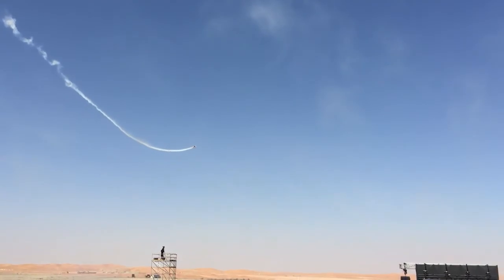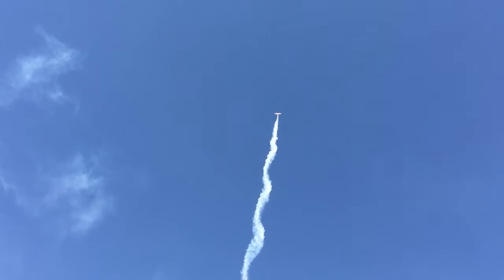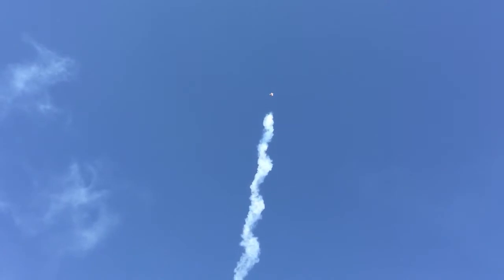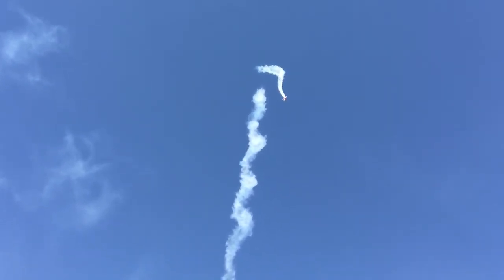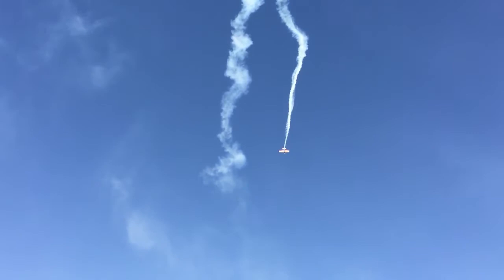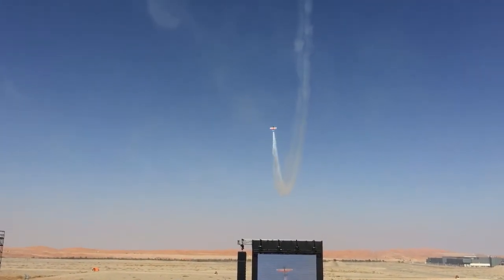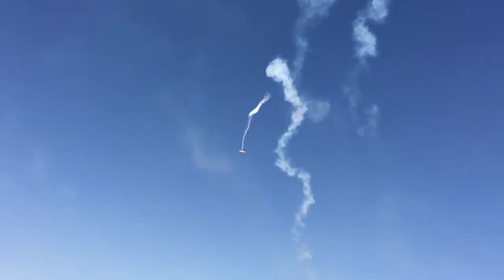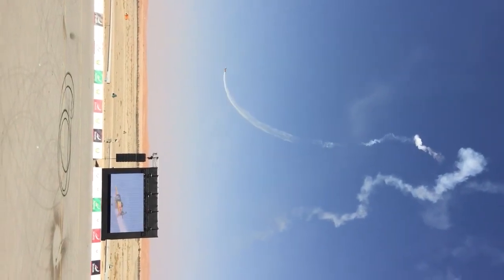Harold La Sage Shares Al Ain Air Show Championship 2015 - 4...